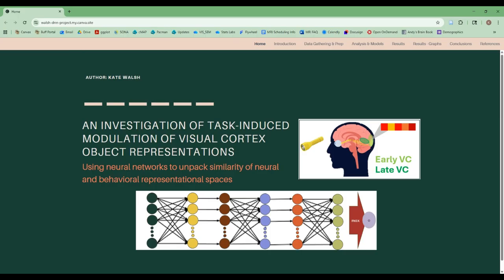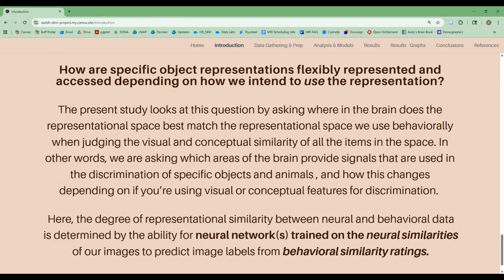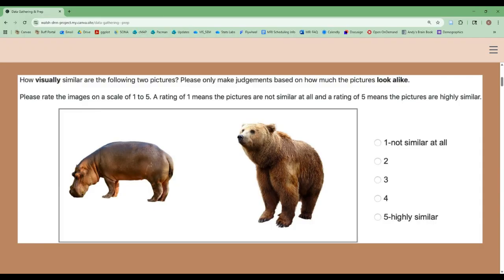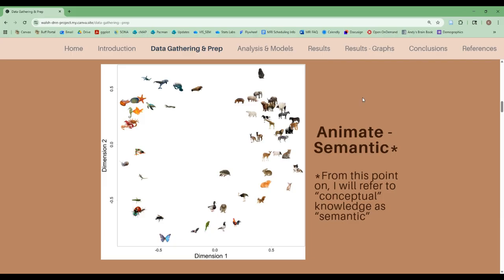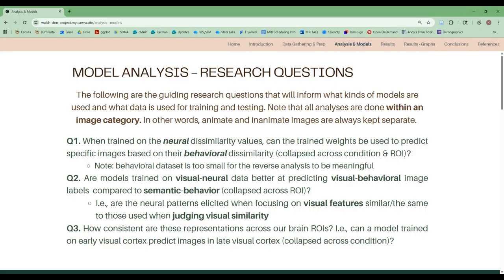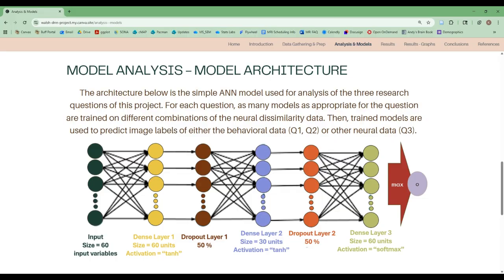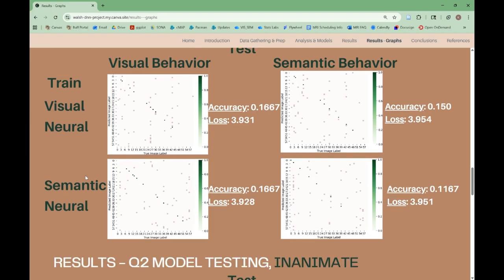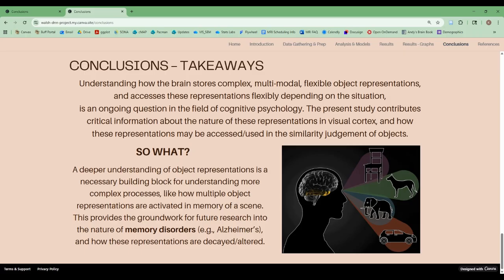Walsh DNN Project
CSCI 5122 Project CU Boulder